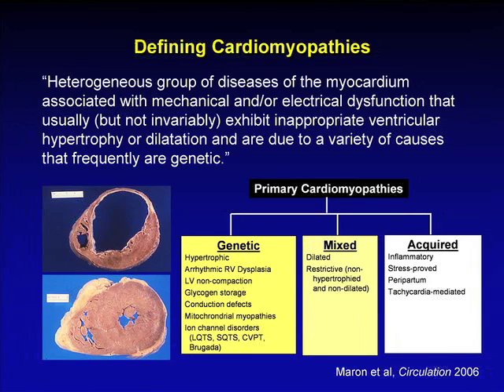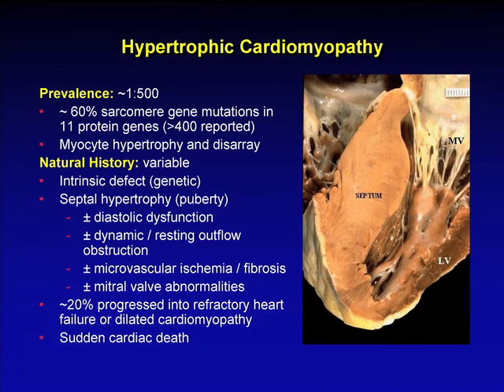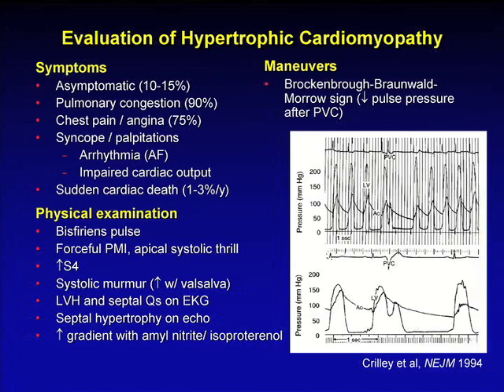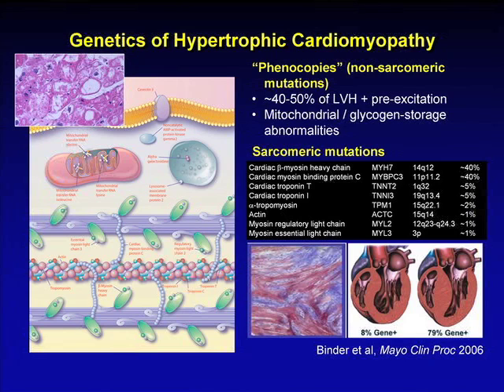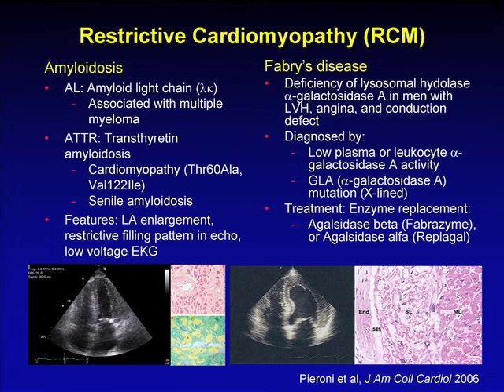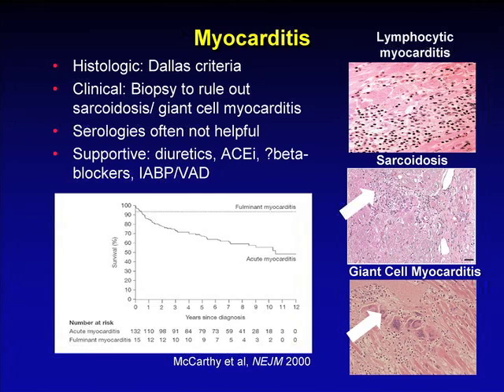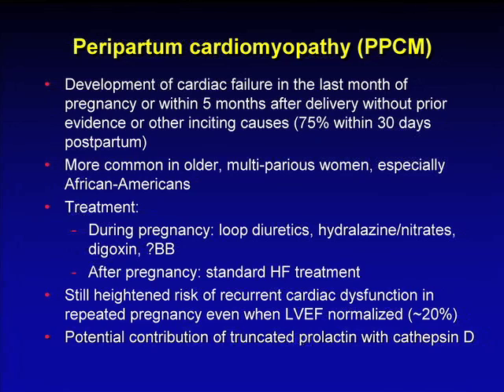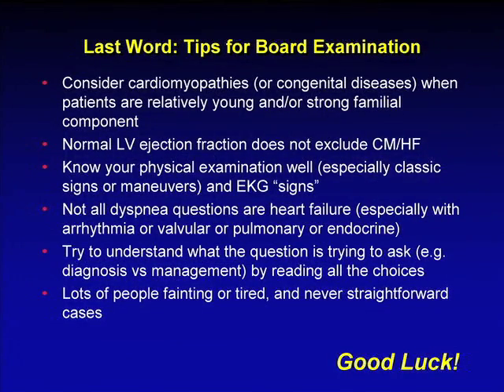Medicine Today - Ep. 9 - Cardiomyopathies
This Cardiomyopathies webcast, from the 23rd Annual Intensive Review of Internal Medicine Symposium, describes clinical presentation, natural history, diagnosis, management, and treatment of specific cardiomyopathies and myocarditis.

The video was produced by the Cleveland Clinic Foundation Center for Continuing Education.